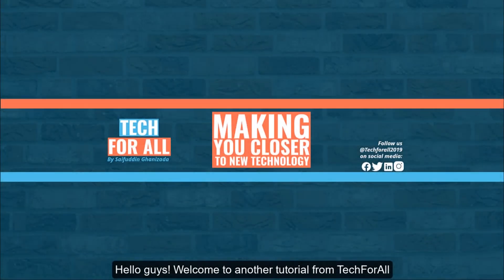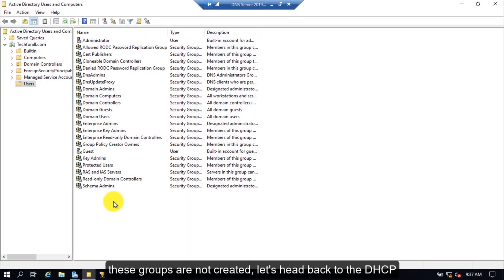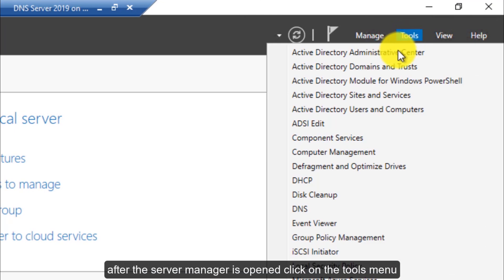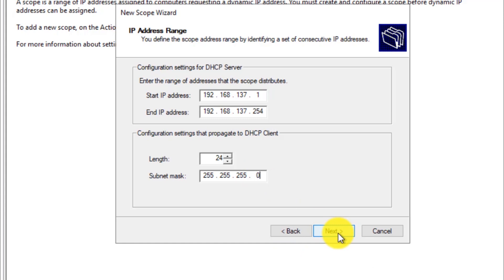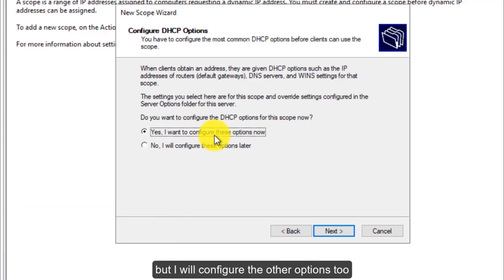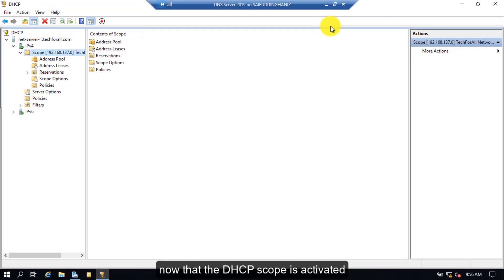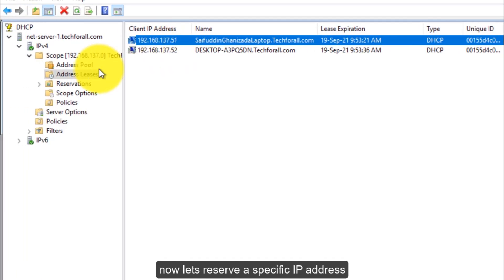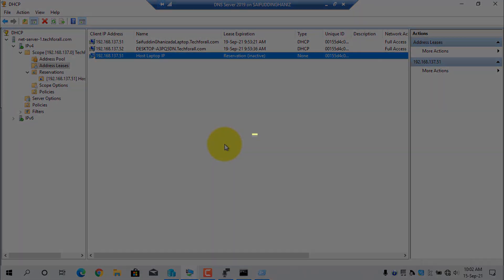14- DHCP Server Configuration on Windows Server 2019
Hey Guys!
In this video, we will see the steps to configure the DHCP server in Windows Server 2019.  If you don't know how to install the DHCP server role check this video out

Prerequisites:
1) You must have an administrative level permission to install DHCP server role.
2) Your server must be configured with Static IP address.

Steps:
1) Install DHCP Server role.
2) Complete DHCP Post Install configuration task
3) Create at least one DHCP Scope
4) Set clients Ethernet adapter to obtain IP address automatically from DHCP to test DHCP server working.